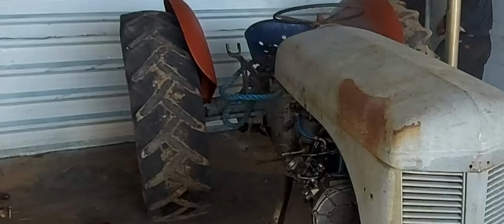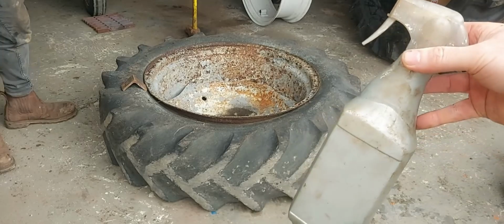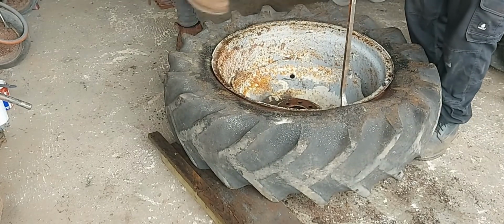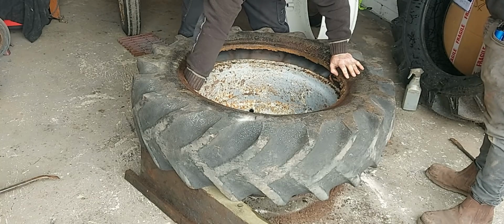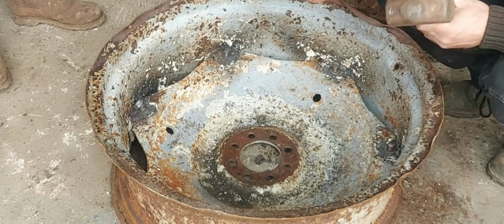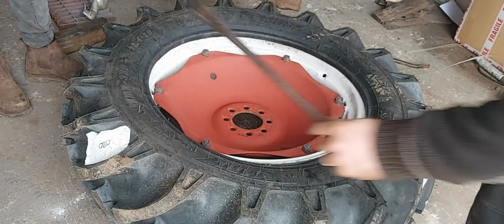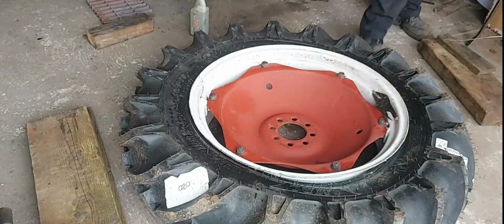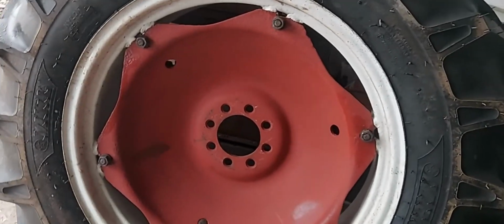Ferguson TE20 part 7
FERGUSON TE20 Land rover 300tdi, tractor tyre fitting and tyre rolling.
tractor addict, Ferguson, project